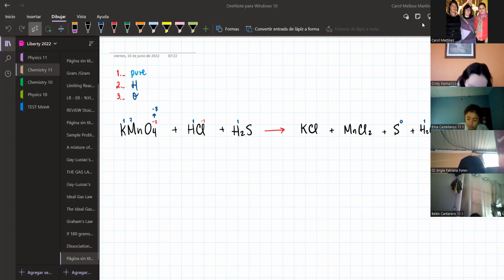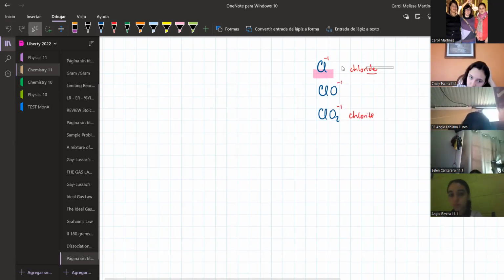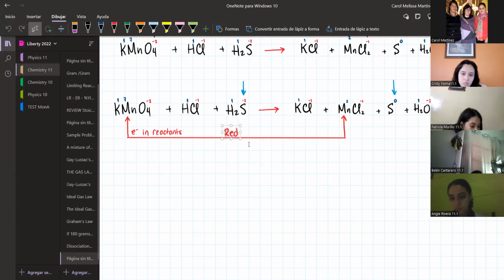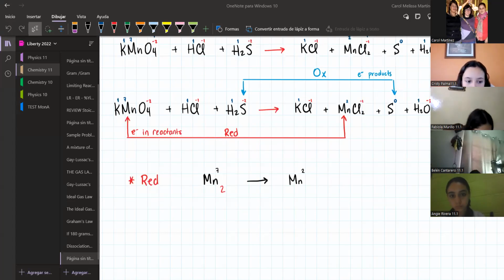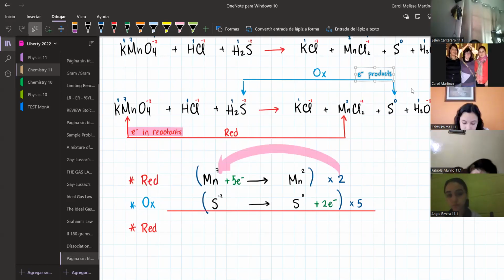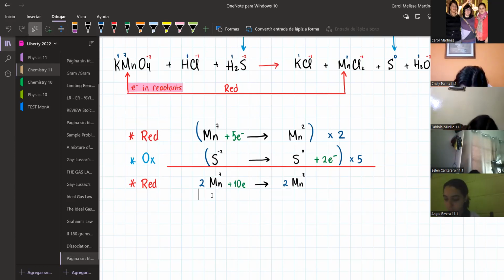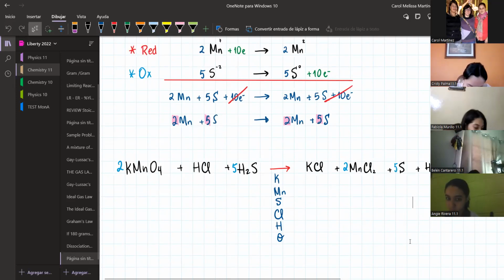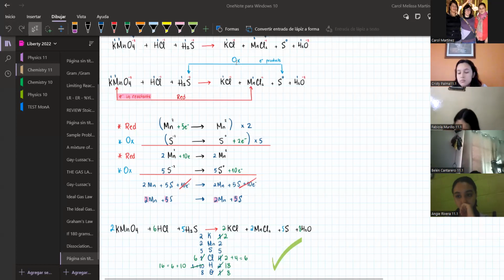Balancing REDOX half-reaction